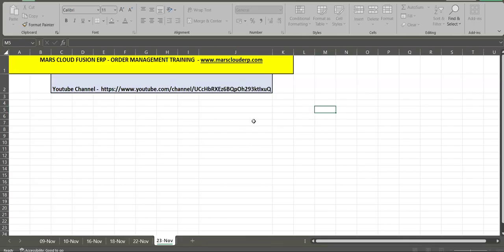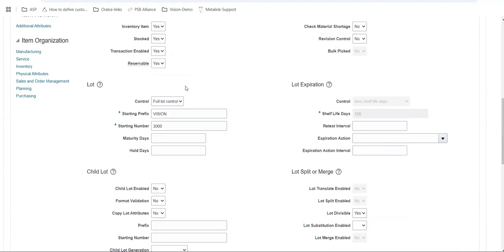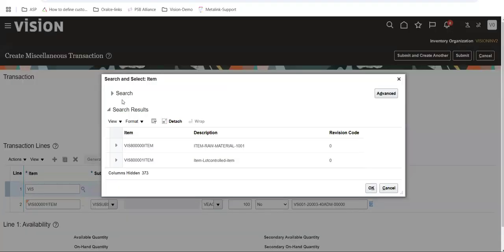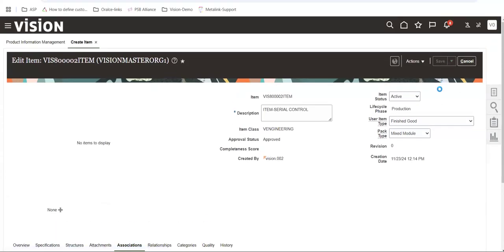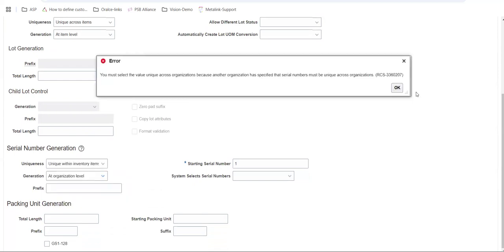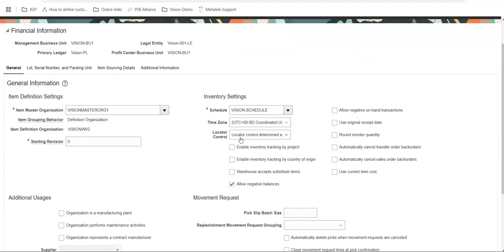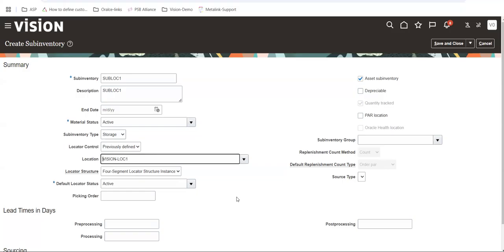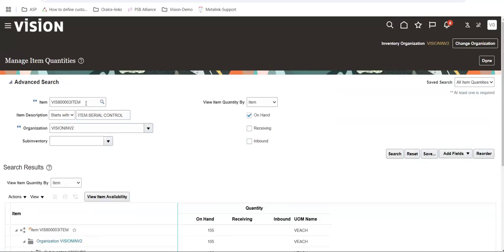04- Stand alone Inventory related transactions - Part of Order management Training.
Lot controlled

serial controlled

Locator control

Restriction of the items to specific locator and Subinventory

Lot +Serial